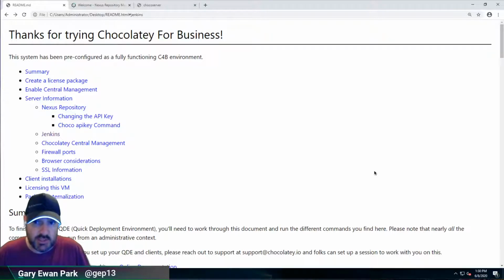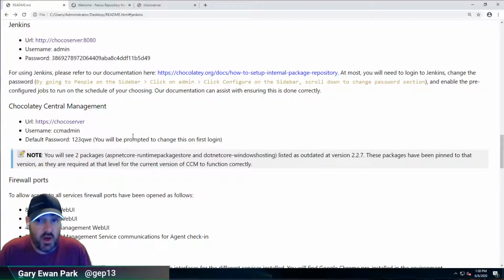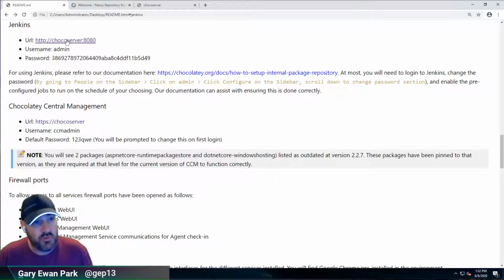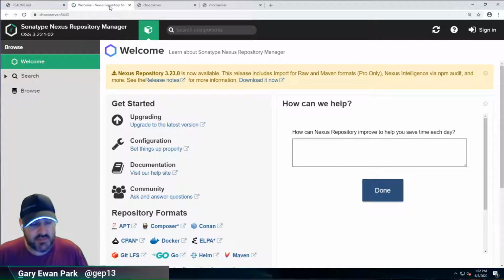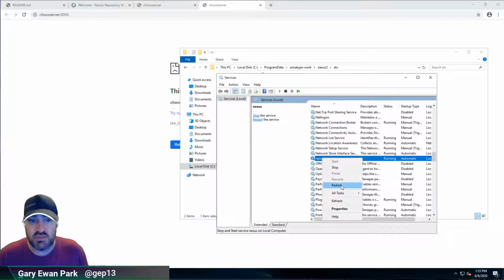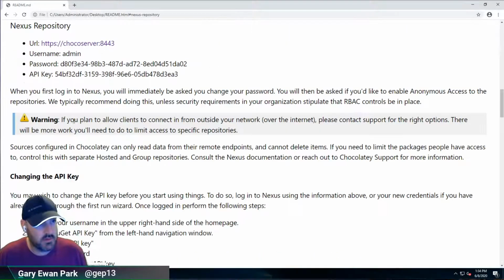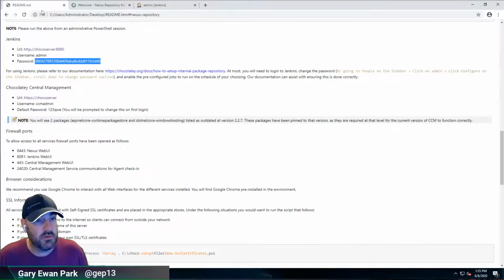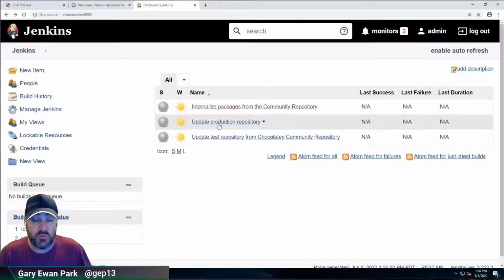QDE - Initial Jenkins Configuration